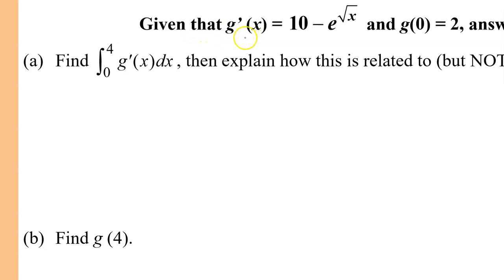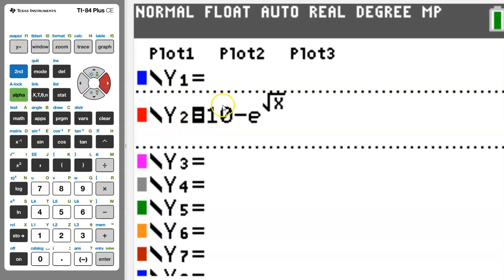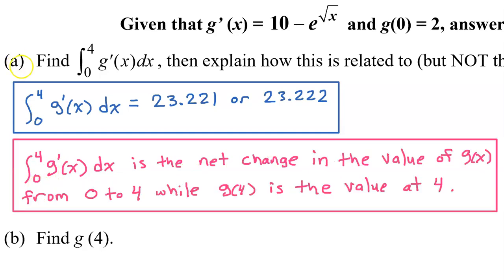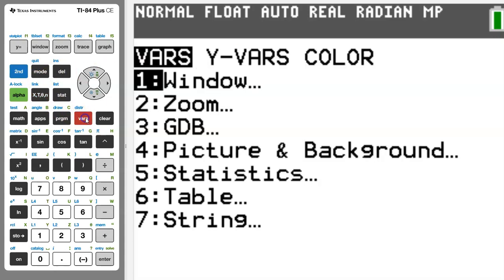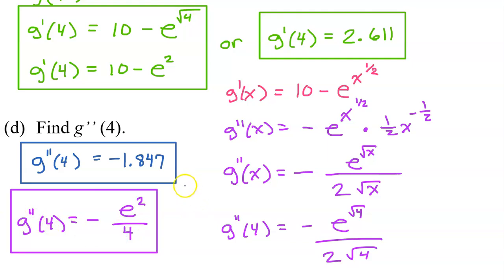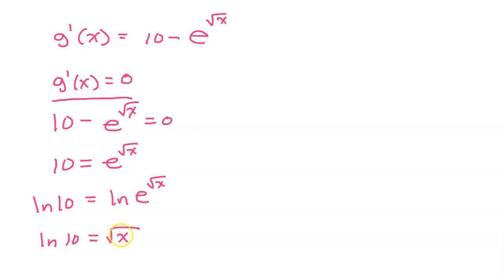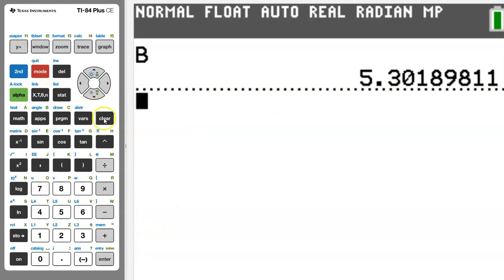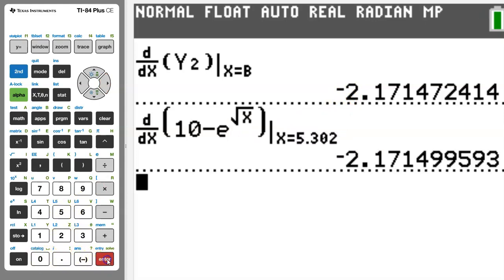7.2B Using a TI-84 in AP Calculus (Tips and Tricks)